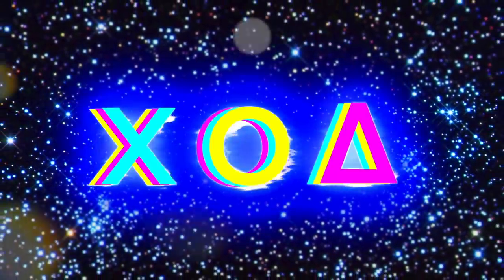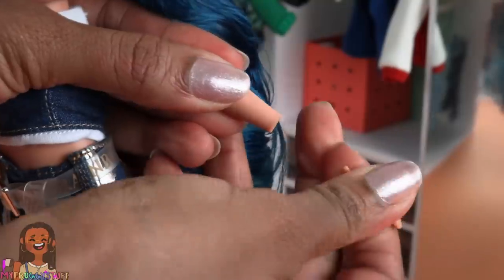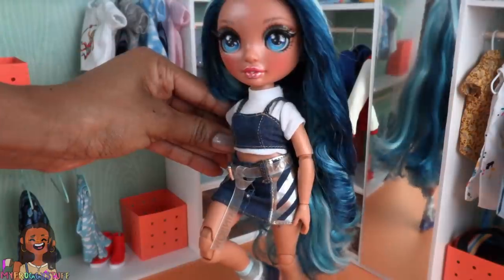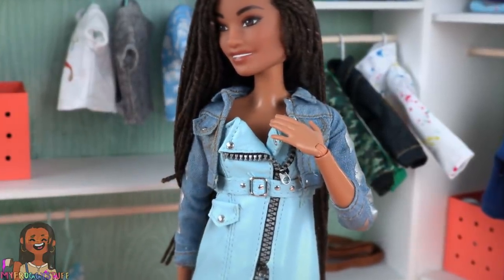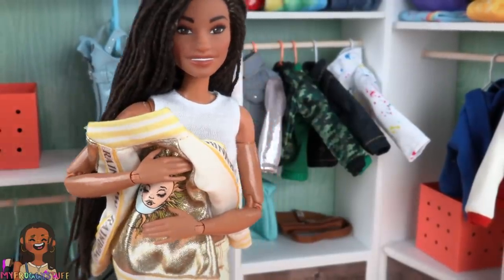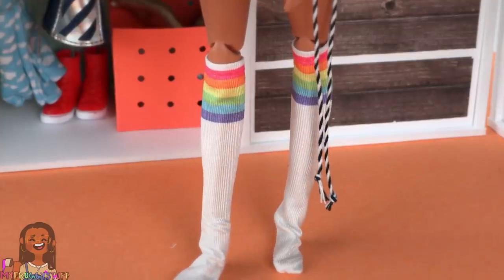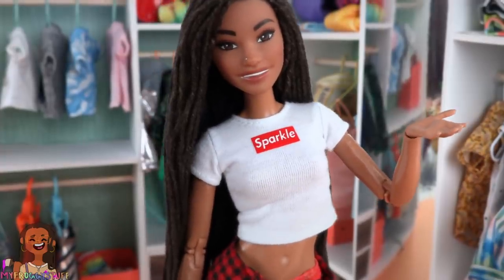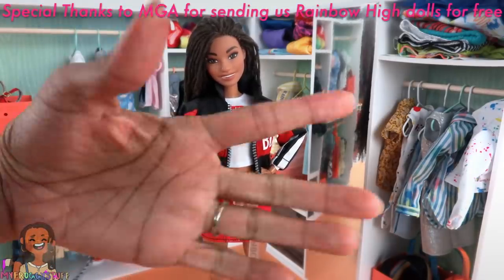Does the Fit Fit? Rainbow High Fashion on Barbie PLUS Skyler Bradshaw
By Request:  Rainbow High Dolls have designer inspired fashion and we just have to know if it can fit our Barbies?!?!  Join us as we try ALL the Rainbow High fashion we currently own!